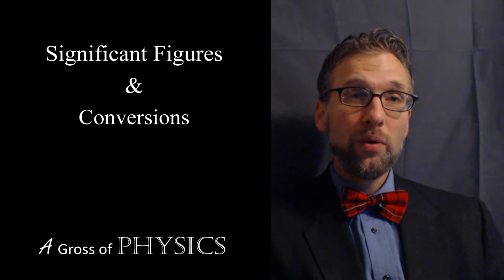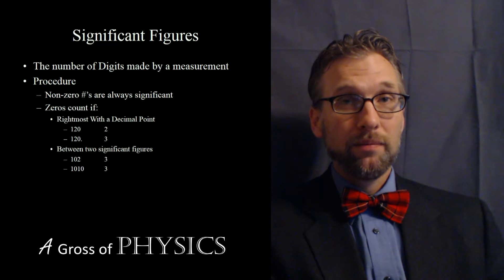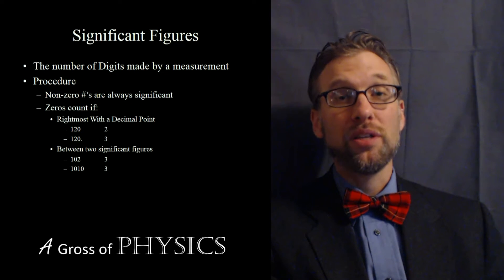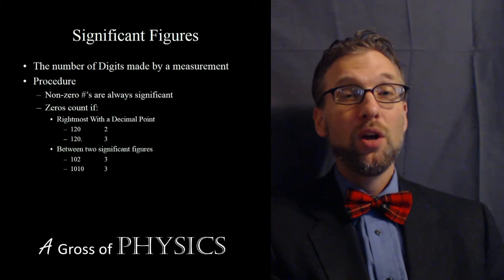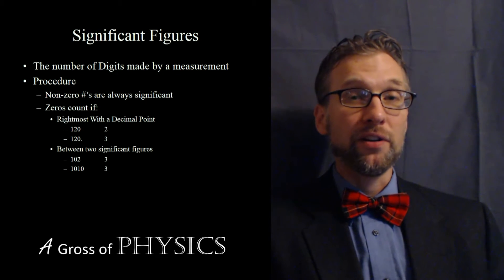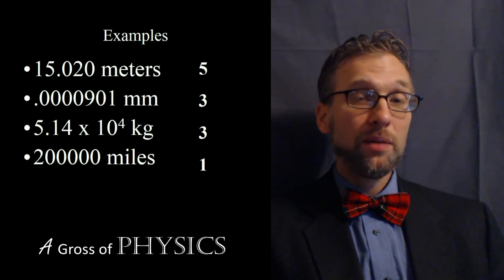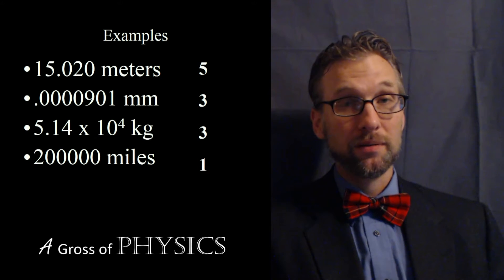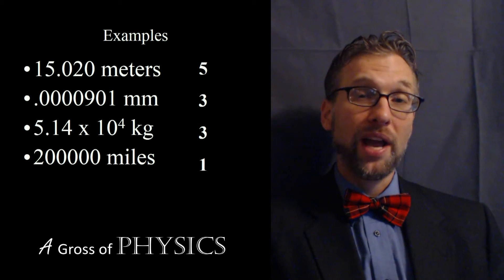Day 004 Sig Figs and Conversions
A Gross of Physics.  A discussion about significant figures and how to determine the number of sig figs in a measurement.  A discussion and demonstration about how to convert between numbers of different units and systems.